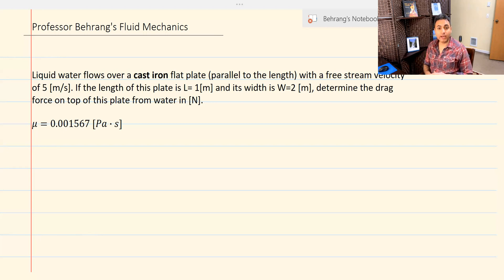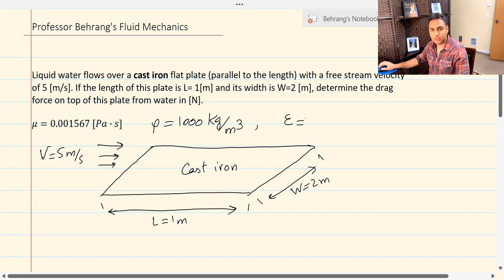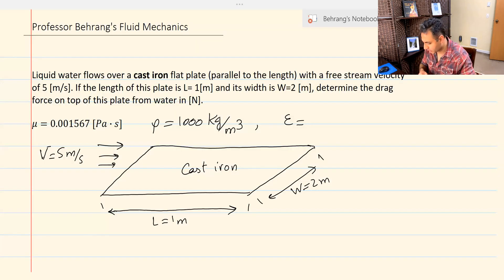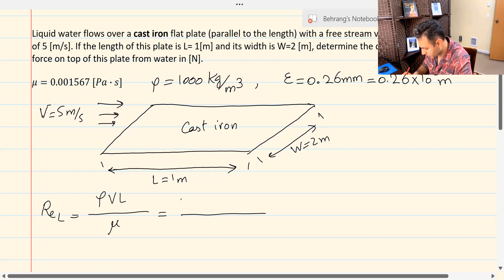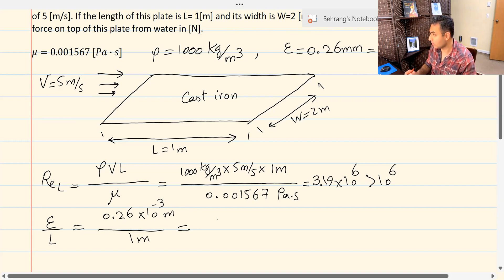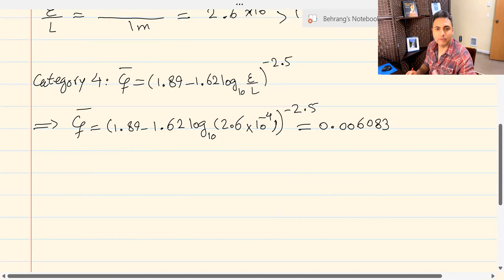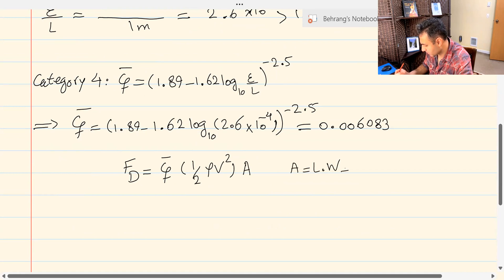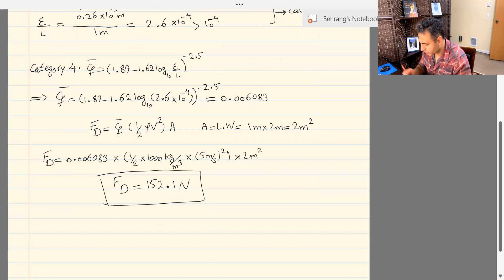External Flow over a Flat Plate. Category 4: Average Friction Coefficient, Fluid Mechanics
This video is an example of external flow over a flat plate. Category 4: Turbulent flow over a rough plate.